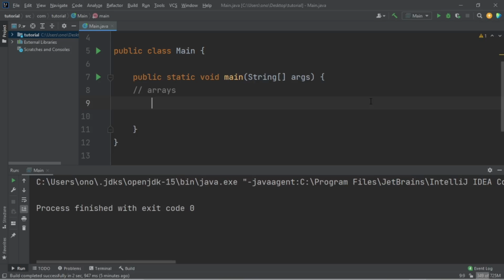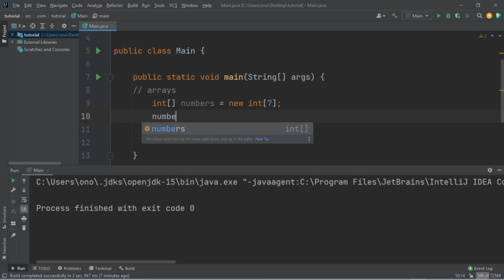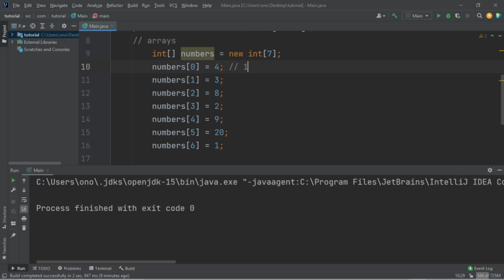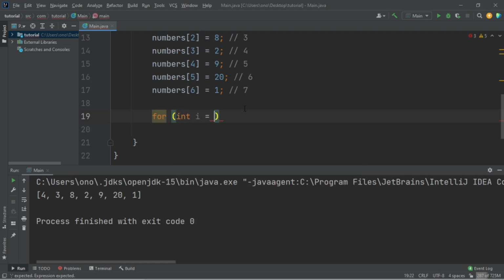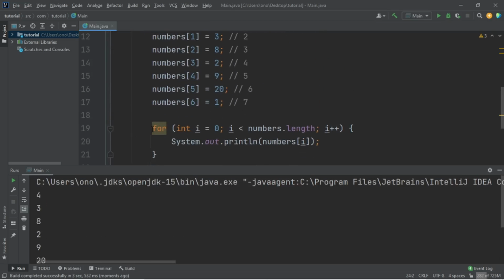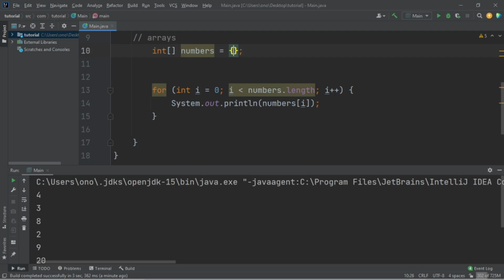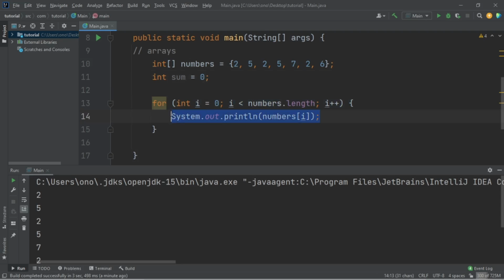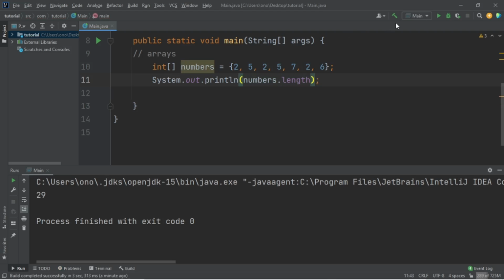#18 Arrays Java Tutorial Made Super Easy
This part of the section is about arrays and how to use them. I hope you enjoy it.